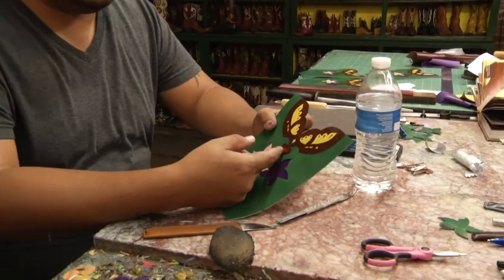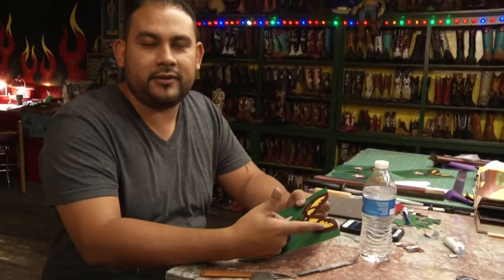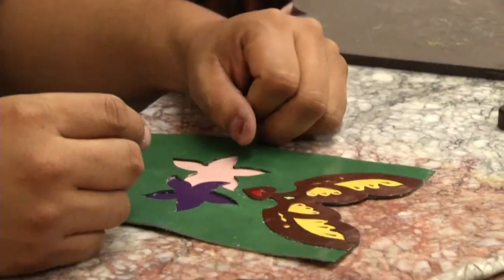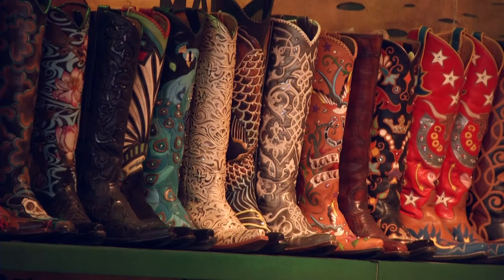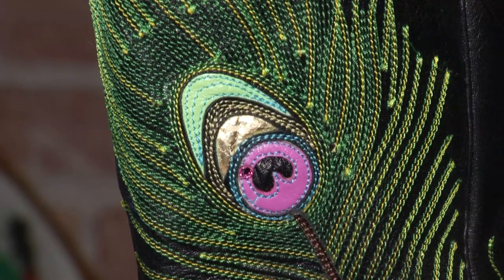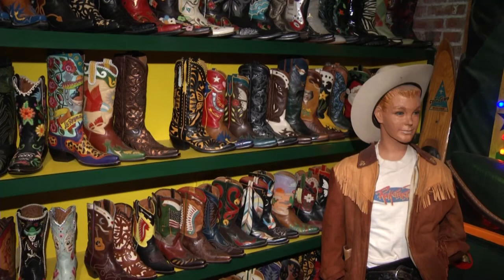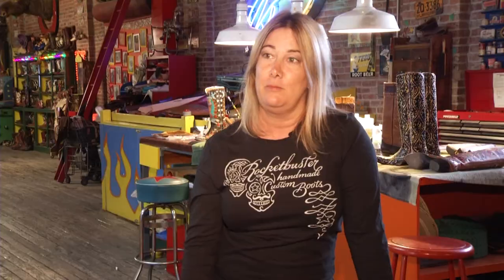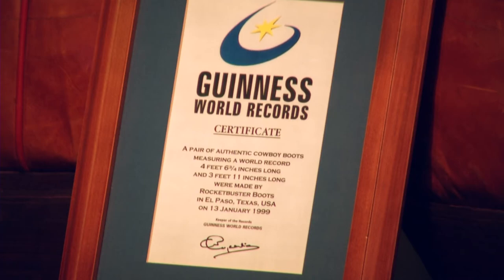Rocketbuster Boots El Paso, TX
One of the most undiscovered gems in El Paso, Rocketbuster Boots can hand-craft you some of the best custom boots beknown to the world.